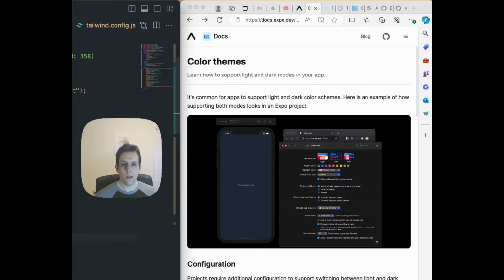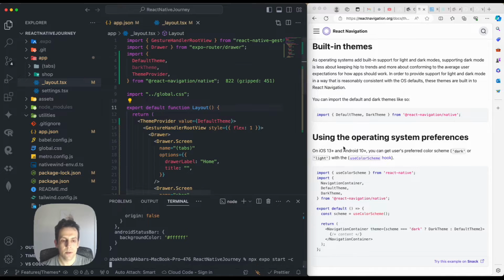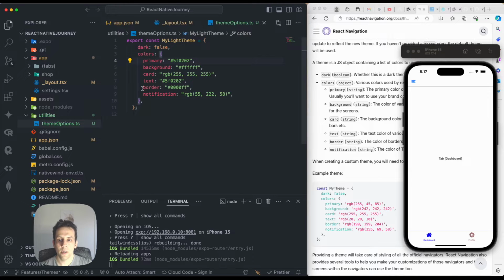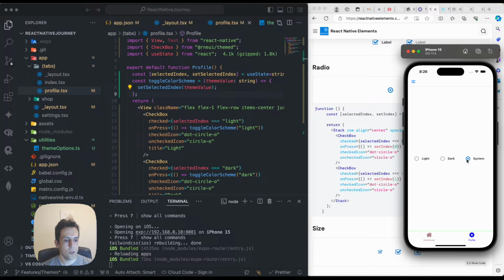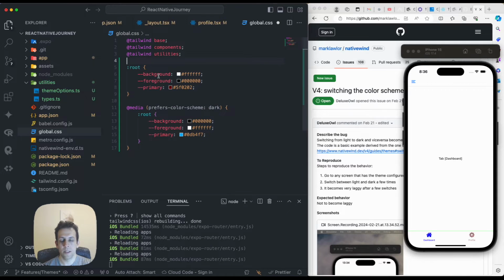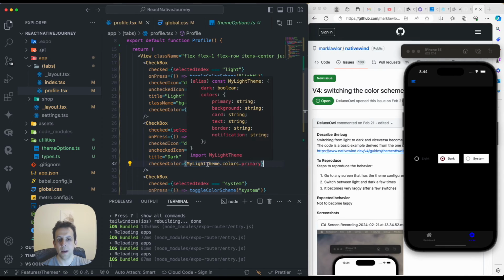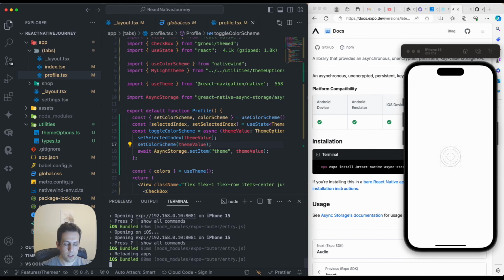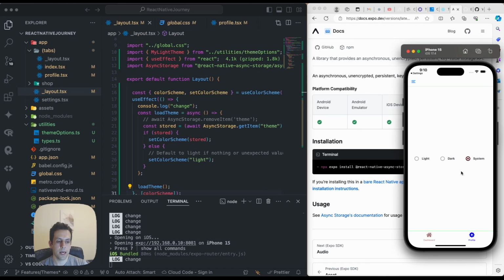The best and easiest way to add a custom theme to Expo app with Expo Router (V3) and NativeWind (V4)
In this video I show you what is the best and easiest way to add a custom theme (light, dark and system) to your Expo application. We take advantage of React Navigation theme as well as options provided by NativeWind to easily apply styles based on the selected theme to different elements in a React Native application.

Video Timestamps:
00:00 Introduction
01:08 Expo Color Themes
04:22 React Navigation Themes
14:41 Allow Users to Change Themes
23:57 NativeWind Variables for Theming
36:34 AsyncStorage to Store User Theme Preference
45:06 Recap and Outro